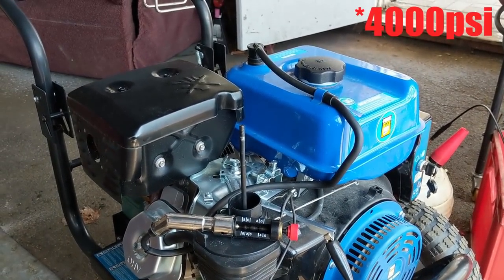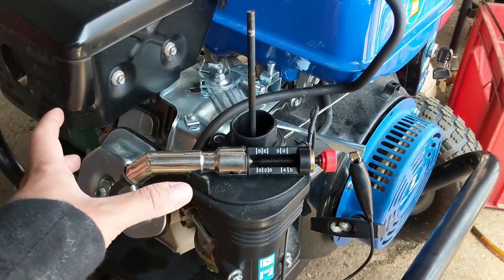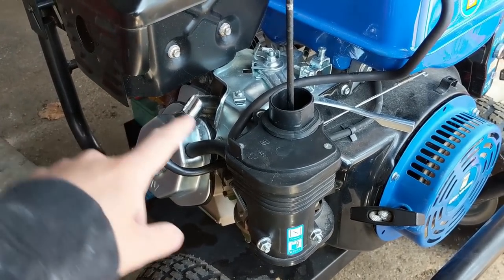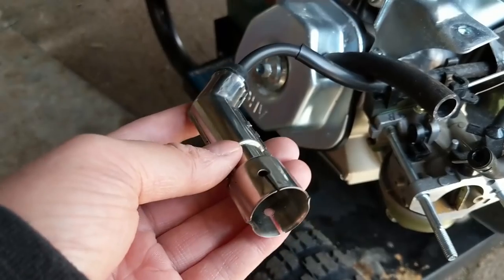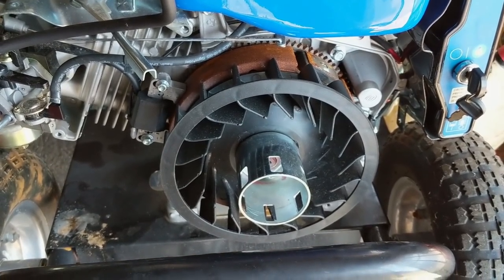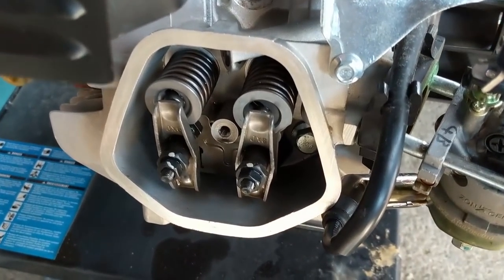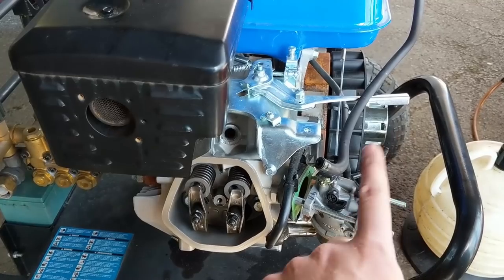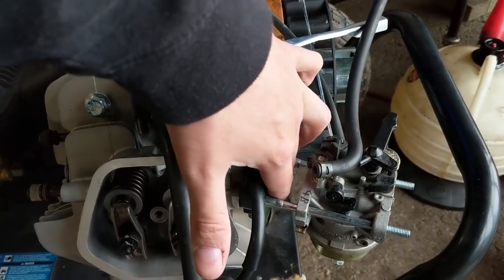Powerfist 420cc - Won't Start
In today's video, we'll be diagnosing an engine that won't start!

It was purchased brand new 2yrs ago, was used twice for about an hour, then stored since then!

This video proves why using an Engine Fogging Spray is beneficial when storing an engine for a long period of time!

Bitcoin: 1NYgPvcvBWuhGRewsLE4Scy1cbzwndh5hZ